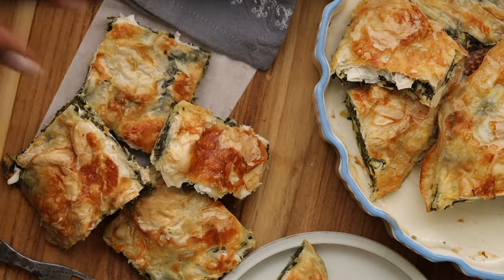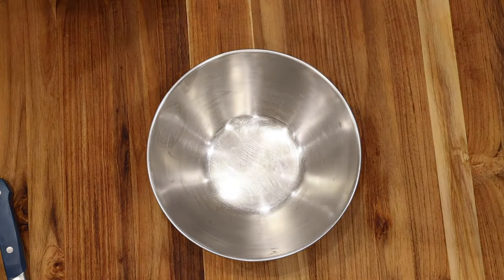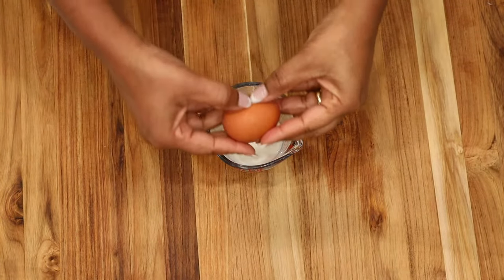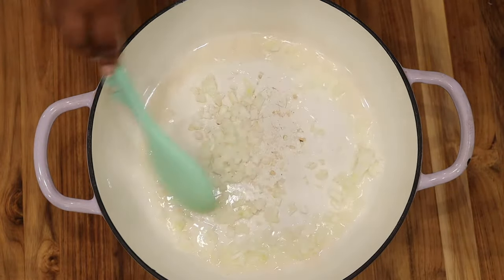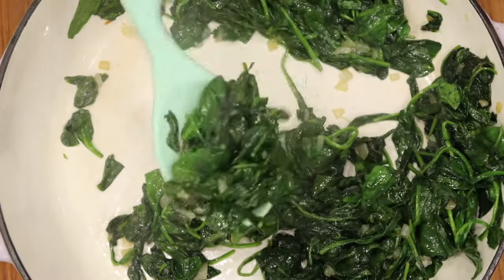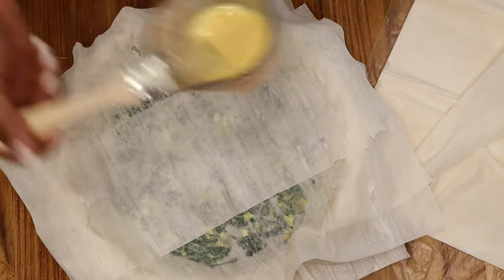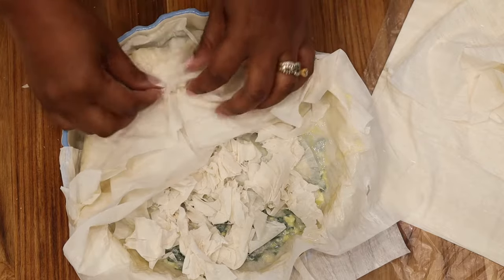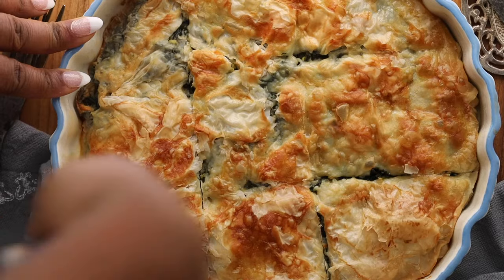Unbelievably The Best Spinach Pie Recipe (spanakopita)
In this easy spinach pie recipe, you'll get a delicious and fluffy pie that's perfect for any occasion. This spinach pie recipe is perfect for dinner or a special occasion, and it's easy to make.

If you're looking for a delicious and easy spinach pie recipe, this is the one for you! This spinach pie recipe is simple to make, and it'll be the perfect dinner or dessert for any special occasion. So why not give it a try? You won't regret it!

Equipment
9 Inch Pie Dish
Whisk
Mixing Bowls

Ingredients
▢2 Lbs. Fresh Spinach
▢4 Large Eggs; Divided
▢⅓ Cup Onion; Diced
▢3 Tbsp. Canola Oil plus 1 tsp. Divided
▢12-16 Phyllo Sheets

00:00